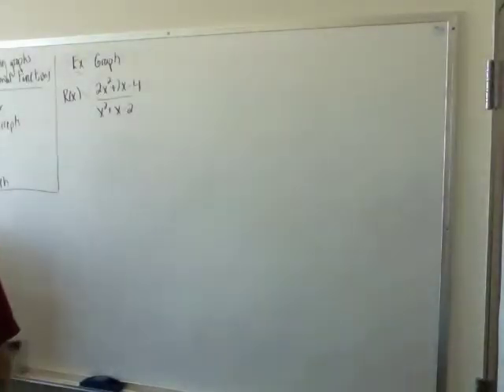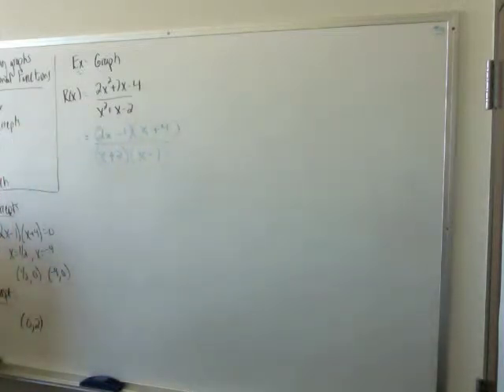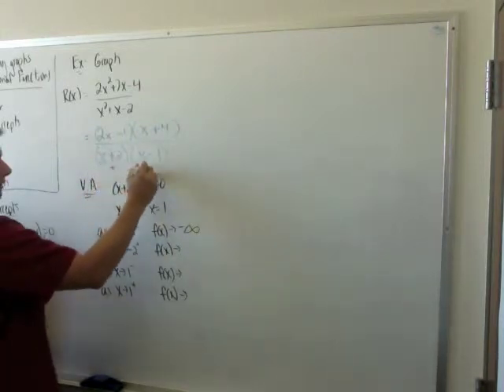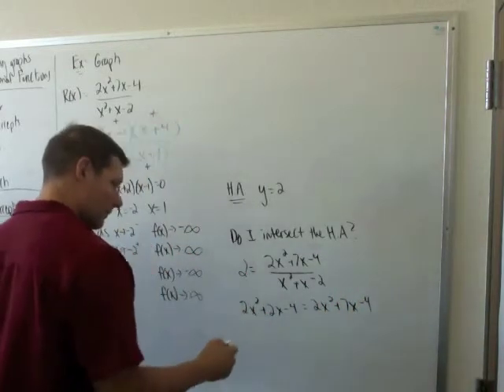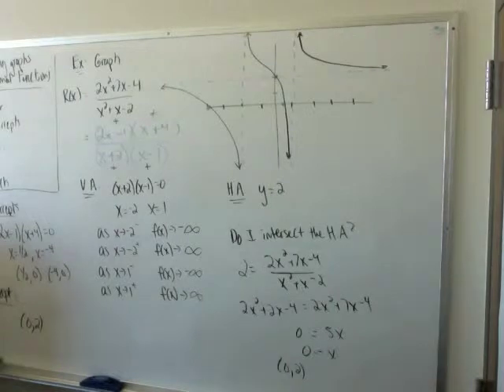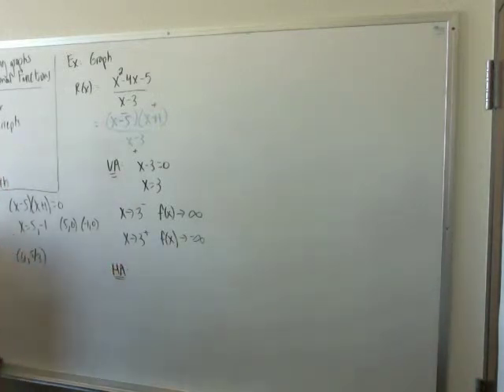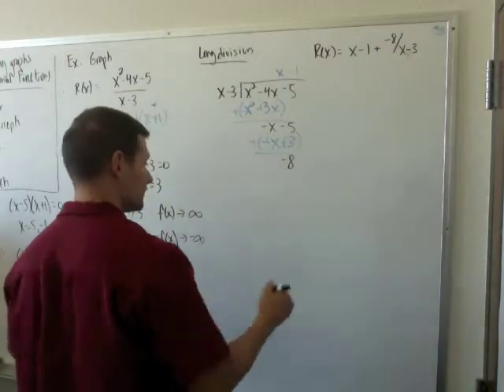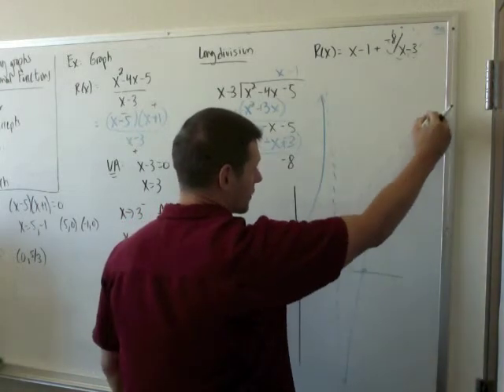Chapter 3 Section 7 Part C